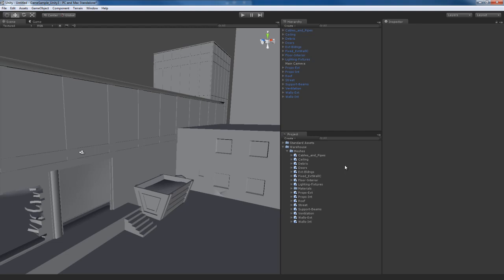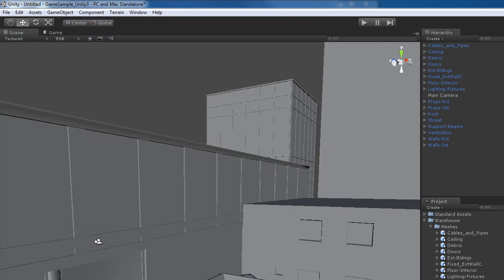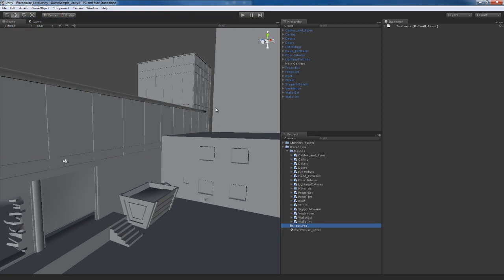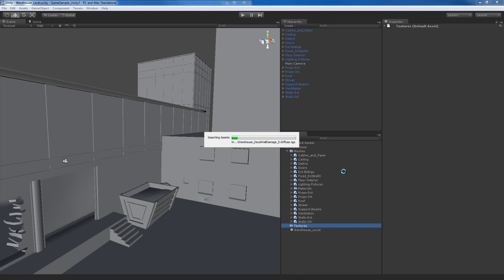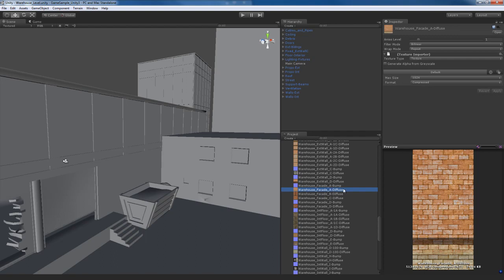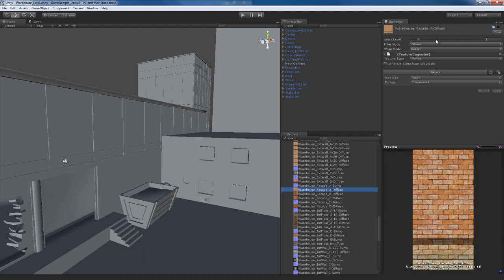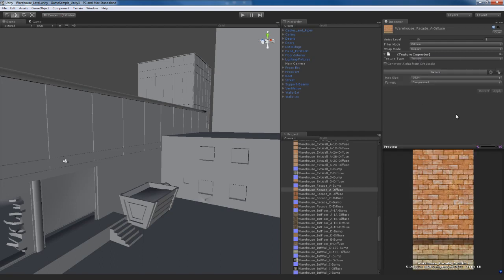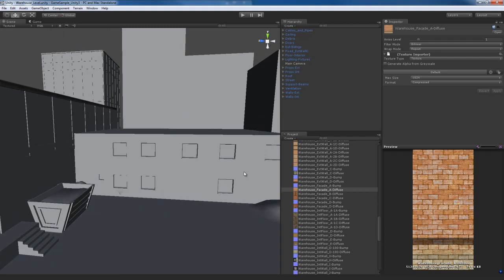Unity 3 | i3D 05 | Importing Textures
ISEL | LEIM | AAV | S1 | Unity 3 | i3D 05 | Importing Textures